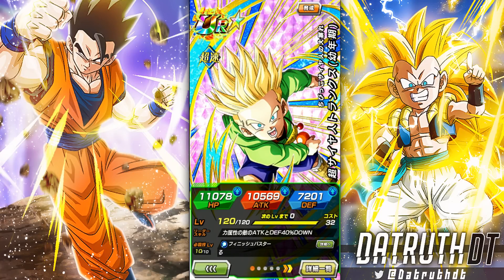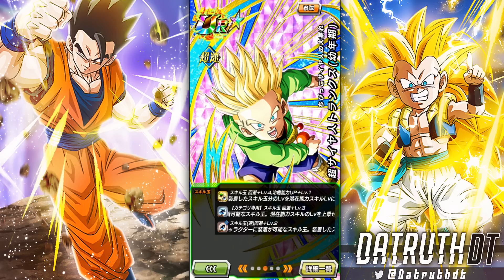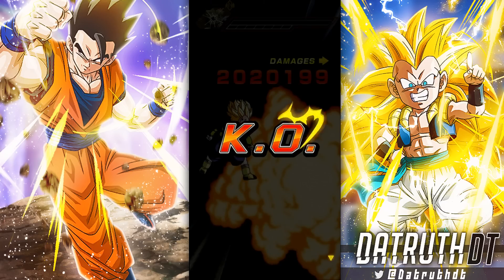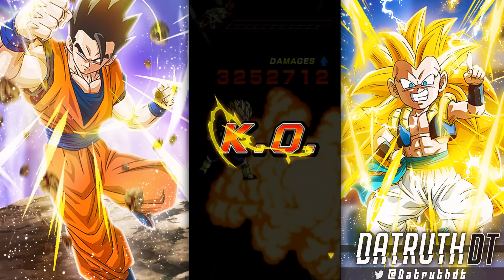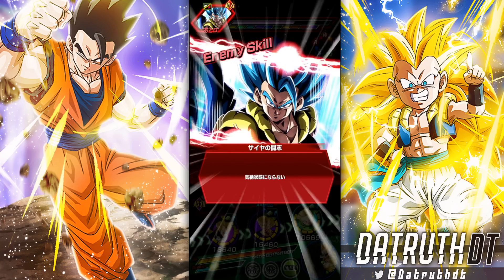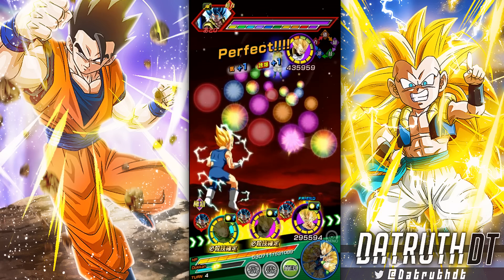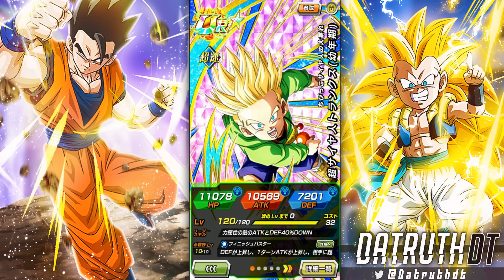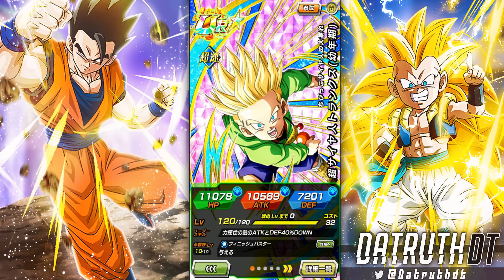*NEW* F2P UNIT! LEVEL 10 LINKS 100% RAINBOW STAR AGL SSJ TRUNKS! (DBZ: Dokkan Battle)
Video Title: *NEW* F2P UNIT! LEVEL 10 LINKS 100% RAINBOW STAR AGL SSJ TRUNKS! (DBZ: Dokkan Battle)